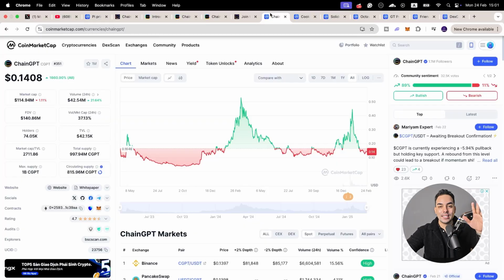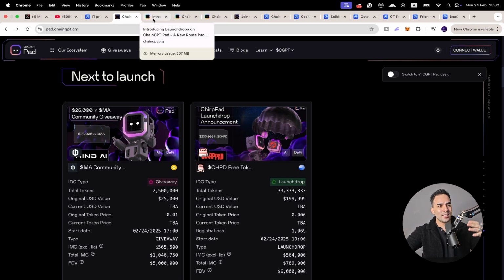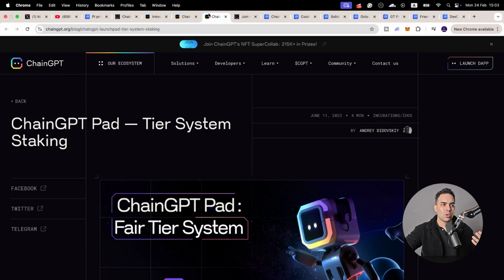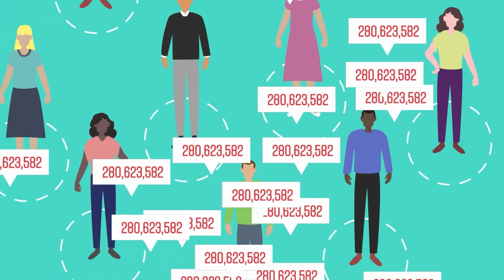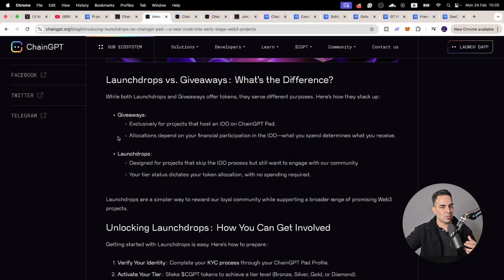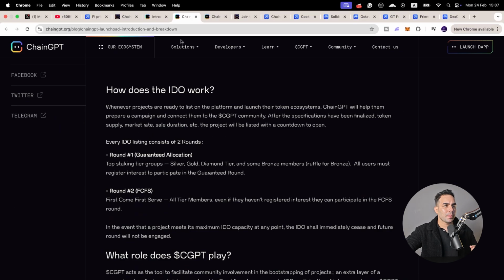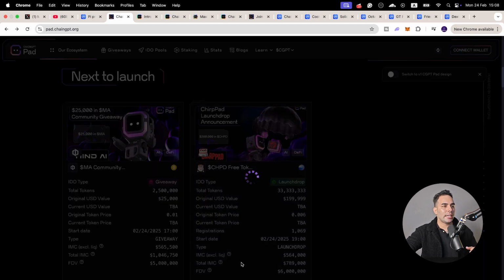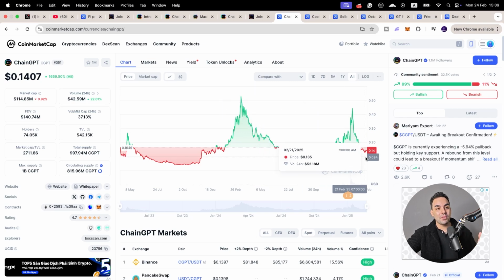How to Earn Free Crypto in 2025 (Easiest Way)!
This may be the easiest way to earn free crypto in 2025, thanks to ChainGPT's new Launchdrop feature. Just stake CGPT, get a tier and start earning.

DYOR - NFA